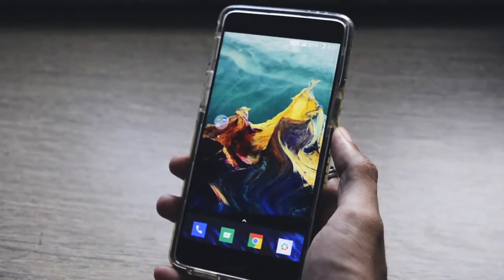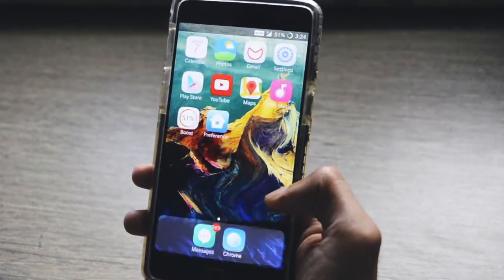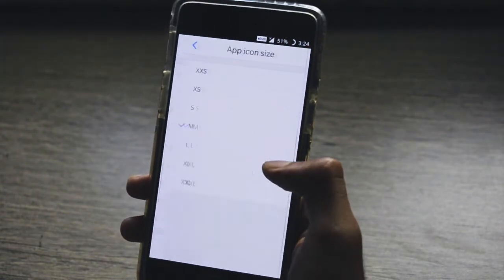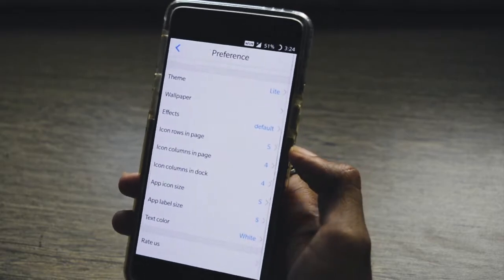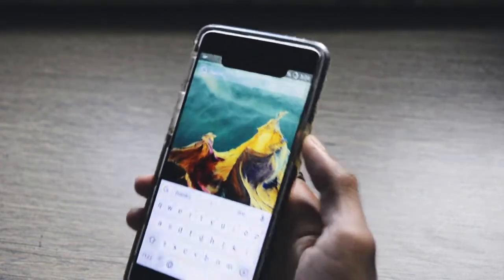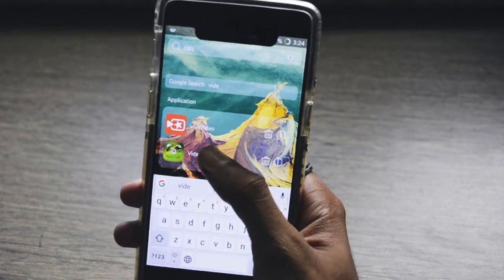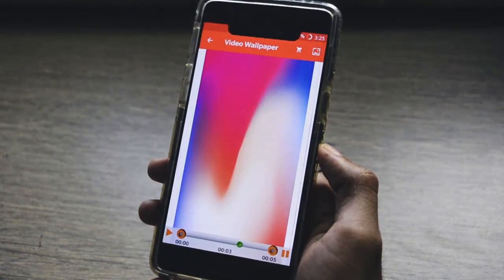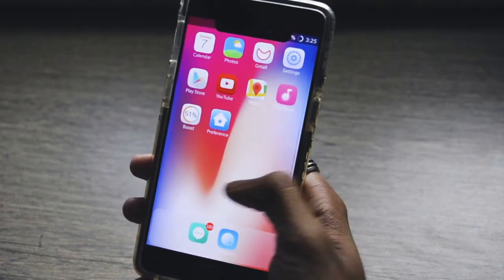Make Your Android Phone Look Like IPHONE X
Convert your android to Iphone X for free :)

Download Applications